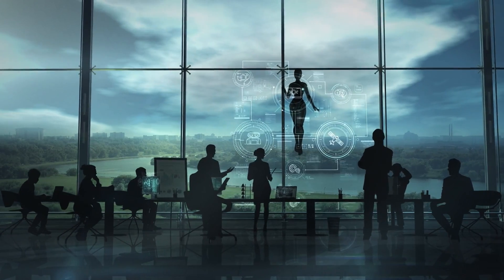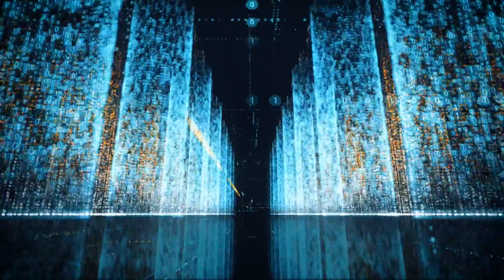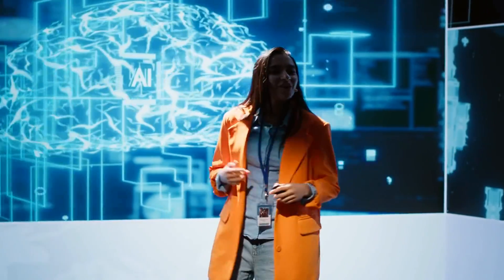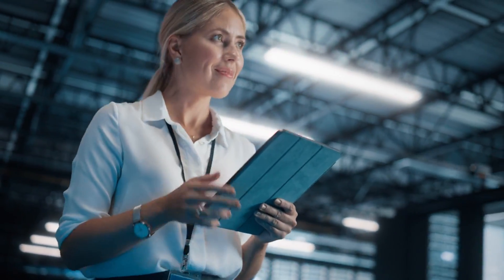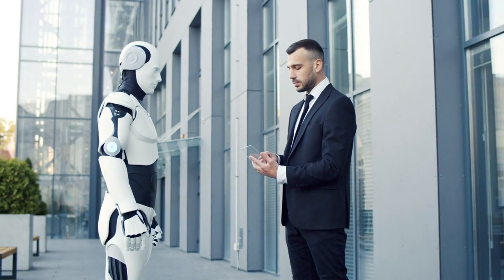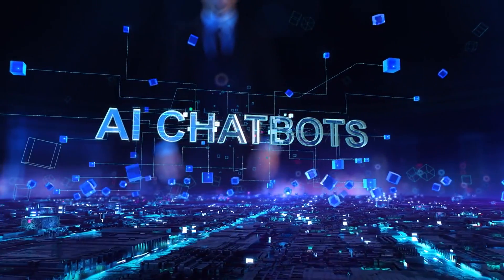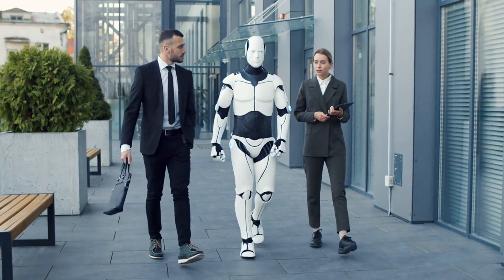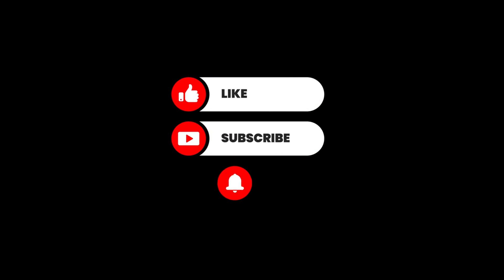The Future of Work: AI, Automation, and Human Skills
🚀 Welcome to the Future of Work! 🚀

In this video, we explore how AI and automation are transforming the workplace, redefining roles, and elevating human skills. Discover the essential skills you need to thrive in an AI-driven world, the role of AI in upskilling, and how AI can be a powerful partner, not a replacement.

Join us for a deep dive into what the future of work looks like and how you can stay ahead in this rapidly changing landscape!